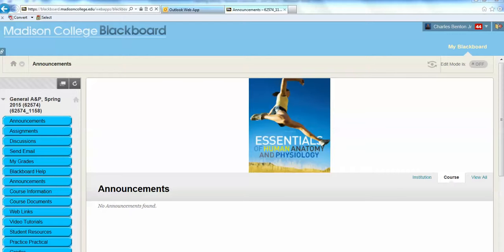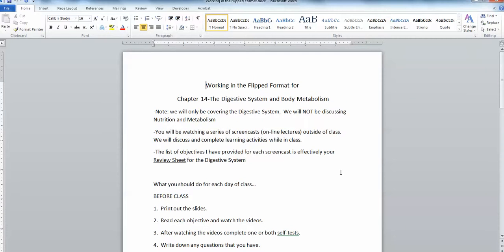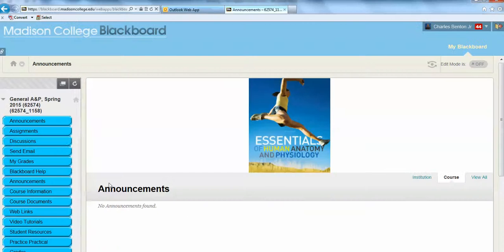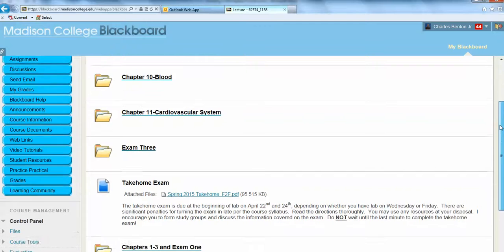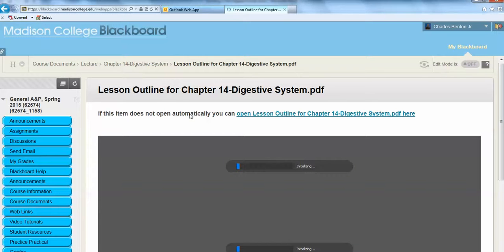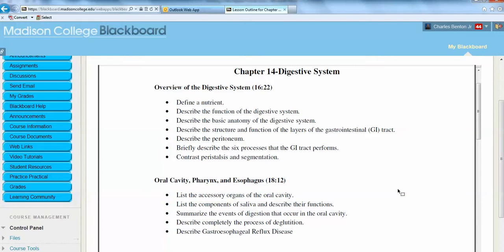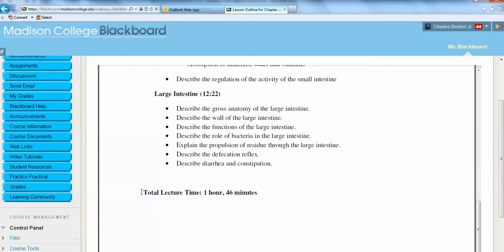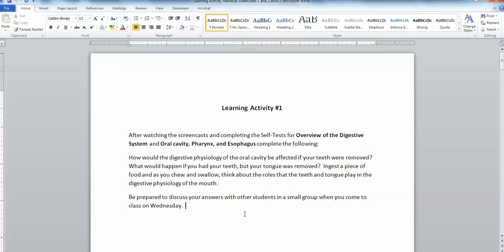4/20/2015 10:36:40 PM